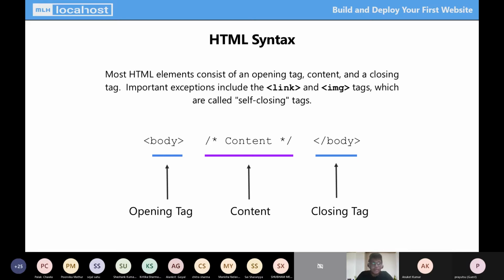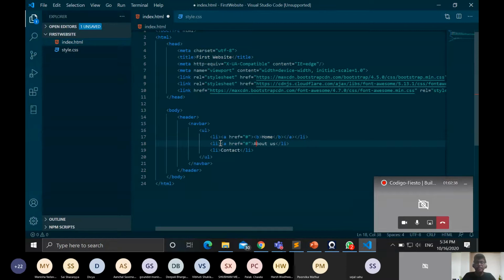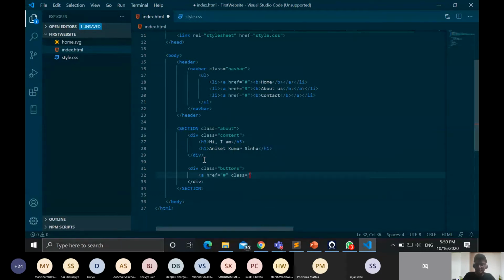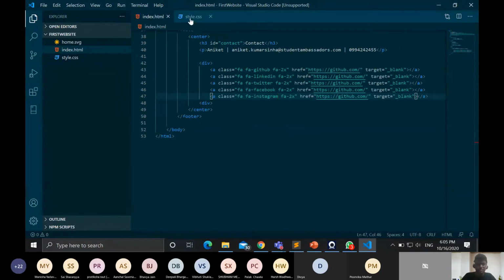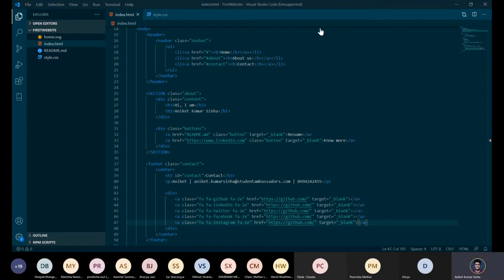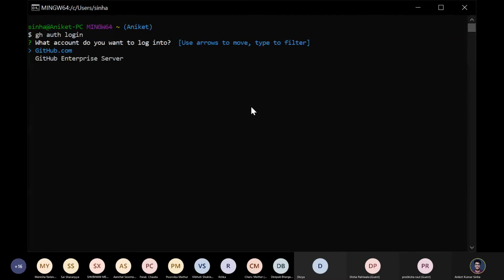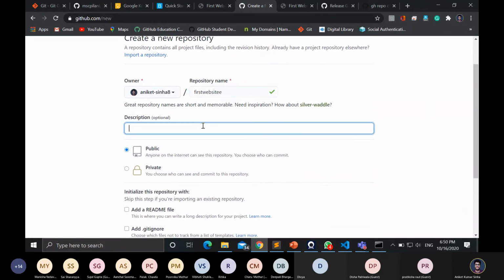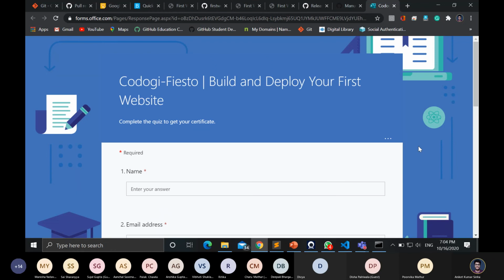Codigo-Fiesto | Build and Deploy Your First Website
Microsoft Student Club Pilani organized a mega event for all.

"Codigo-Fiesto", the event where you guys learn a lot from the expertise.

It started on the 16th of October and ends on the 18th of October. This three days event worked as a painkiller for beginners or everyone. Here all get to learn about Web-Development, GitHub, GitHub CLI, Hoisting a website on GitHub, Designing, Adobe Photoshop, Canva, UI/UX Designing, and Figma.

Topic: Build and Deploy your First Website
Speaker: Aniket Kumar Sinha

Aniket Kumar Sinha is the Microsoft Learn Student Ambassador and the Lead at Microsoft Student Club Pilani. He is also the COO at MeSquare Media.

Mr. Aniket has an amazing experience as a Web Developer with 8+ minor-major projects. He had been the Web Development Intern at InCampus Ltd. He is and has been a Web Developer in many multinational communities.

Microsoft Student Club Pilani is a technical club, under the wing of Microsoft Learn Student Ambassador(s), which helps the students to enhance their technical skills, and will be showcasing & nurturing their talents. We conduct events both on-campus and virtually, inspiring students to pursue knowledge, in their own unique ways.